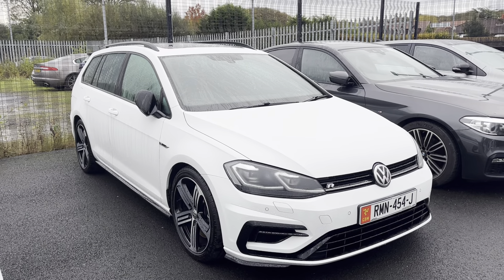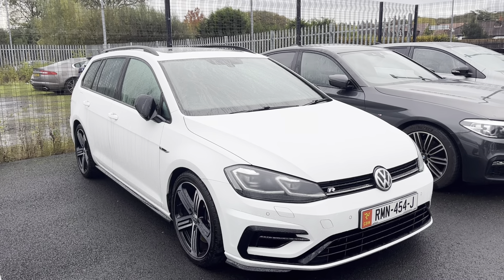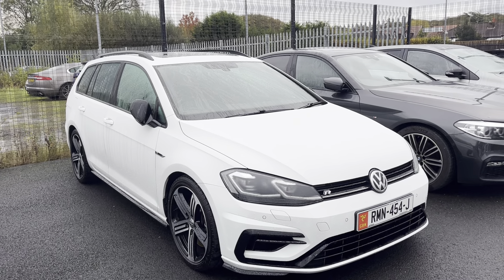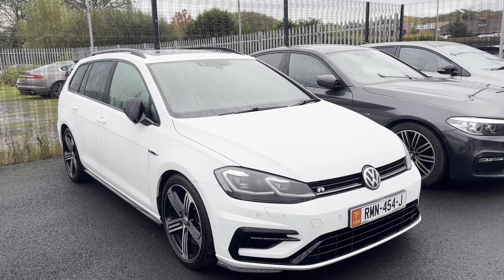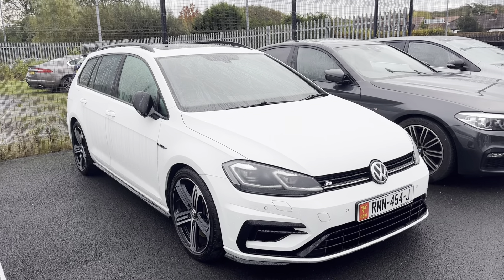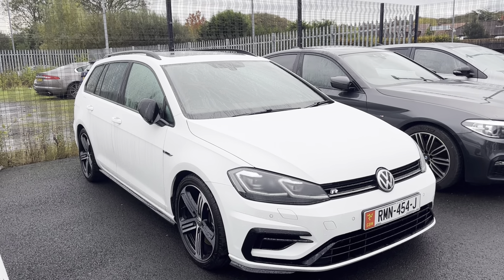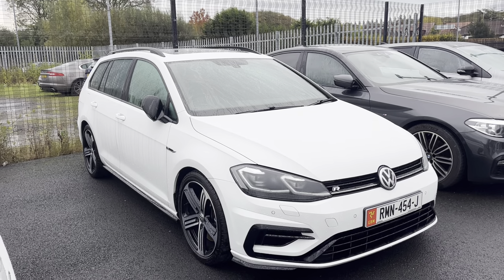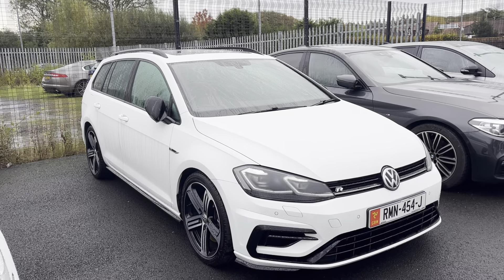Just Arrived | Southport Automart